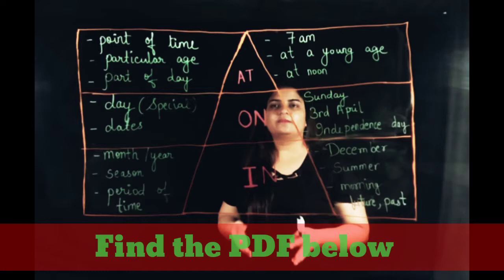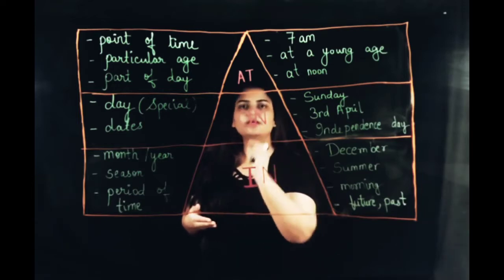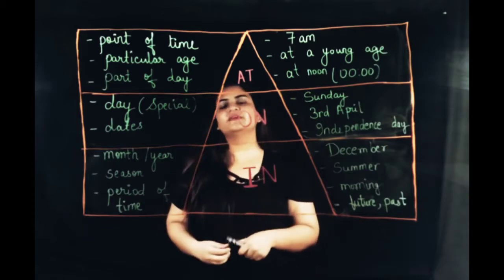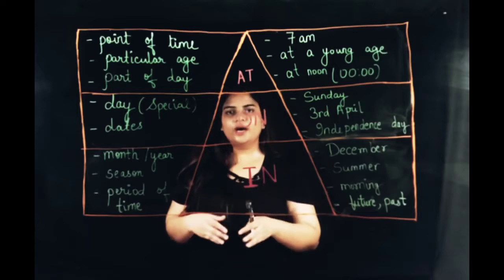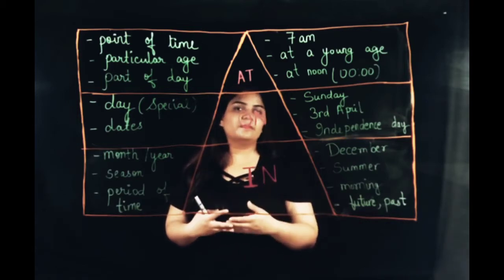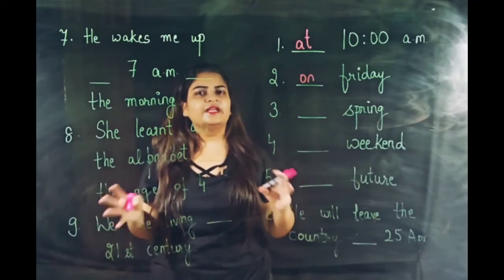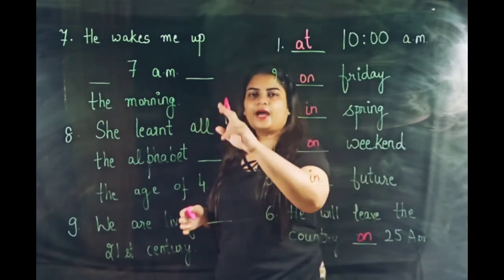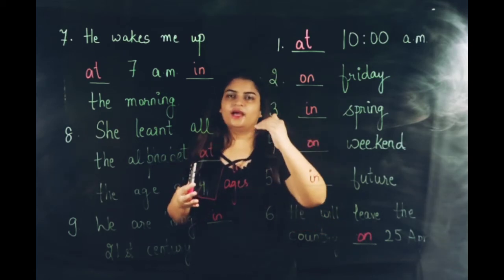'IN' 'ON' 'AT' | Prepositions of time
This video talks about prepositions- at, on, in (for TIME) in detail. It will help you know how to use them in communication effectively and influentially.

Leave A comment describing how you are liking my videos. You can also post any question/query related to the content of the video.